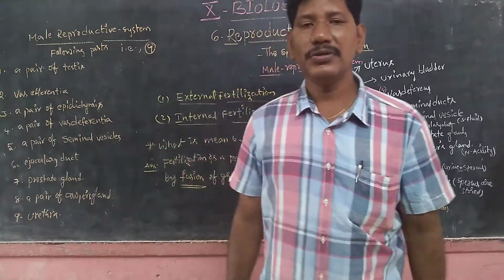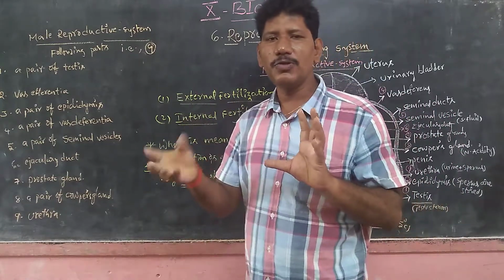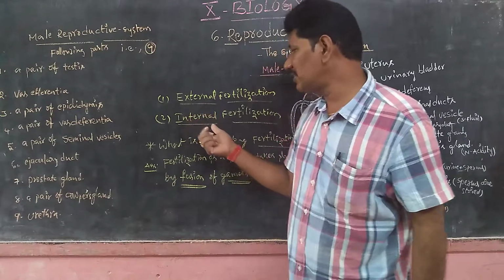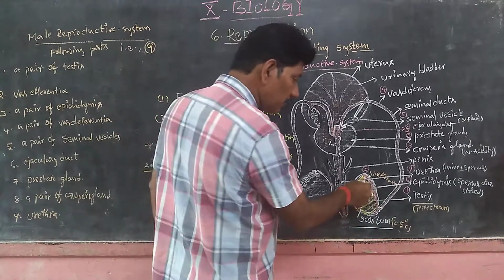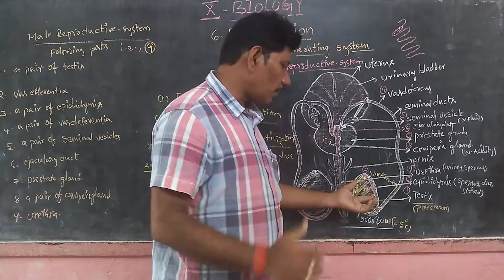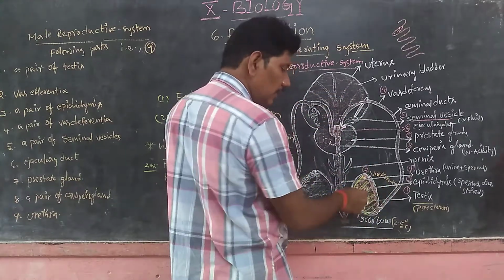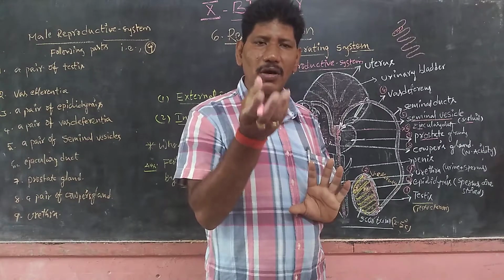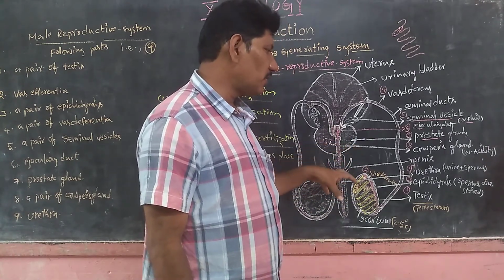LESSON-6 / PART-5 / R. JANARDHAN